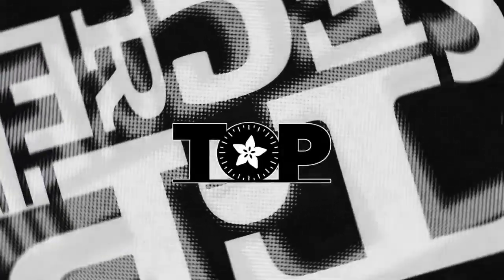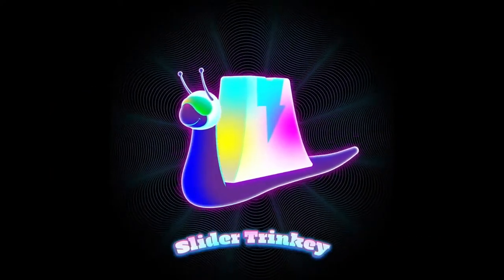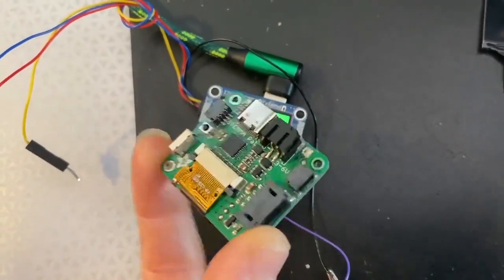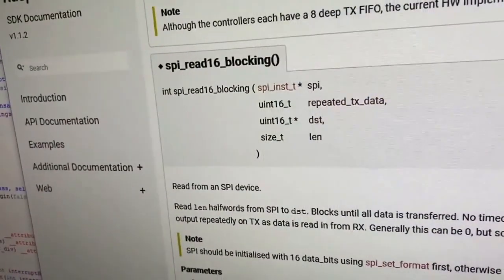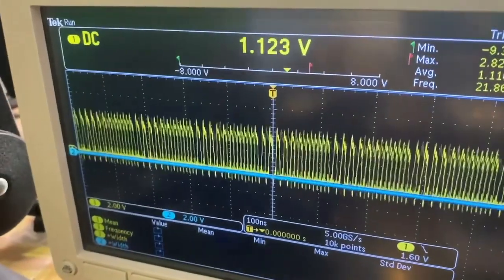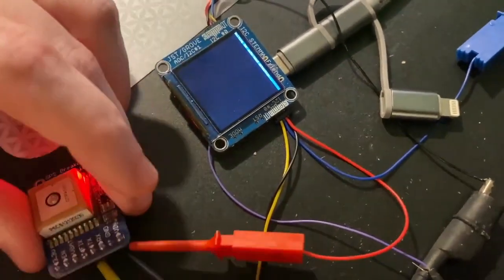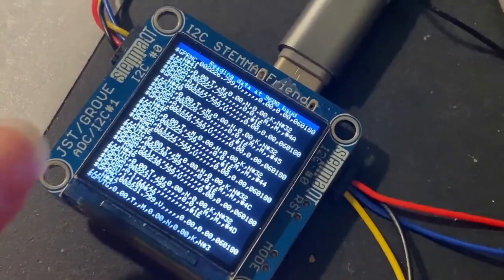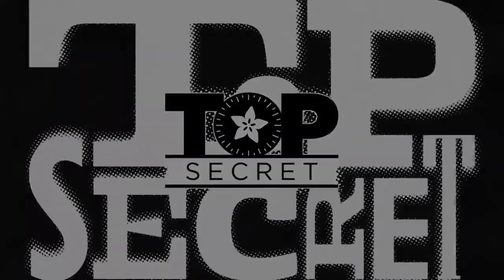Adafruit Top Secret! May 26, 2021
The news from Adafruit in New York. Broadcast May 26, 2021